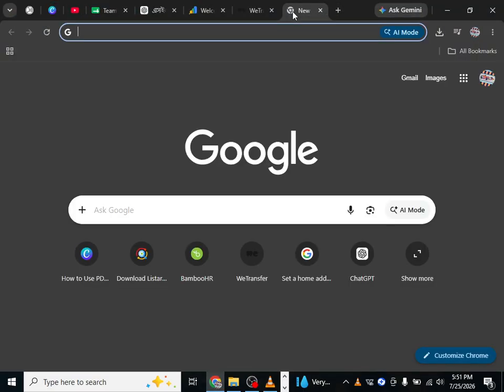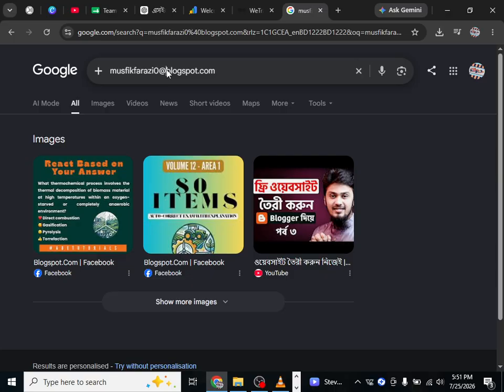How to Check Backlinks in Google Search Console Full Guide 2026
Learn how to check backlinks in Google Search Console in 2026. Discover your website's external links, internal links, top linking sites, and use backlink data to improve your SEO strategy.